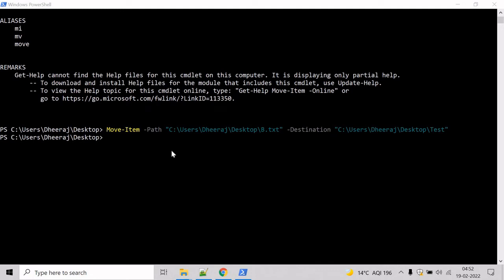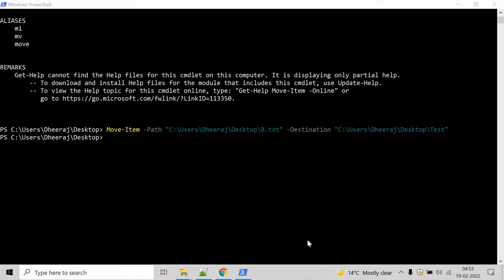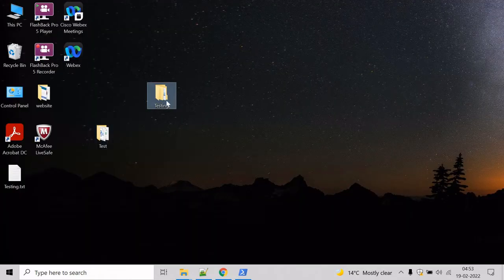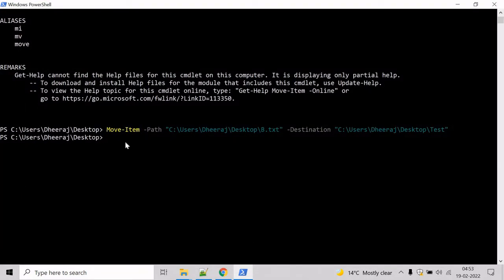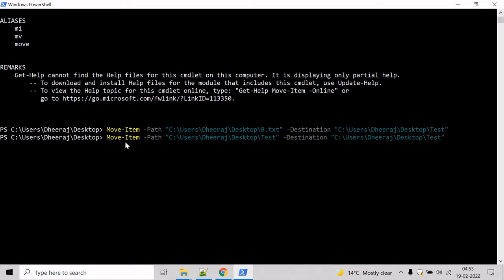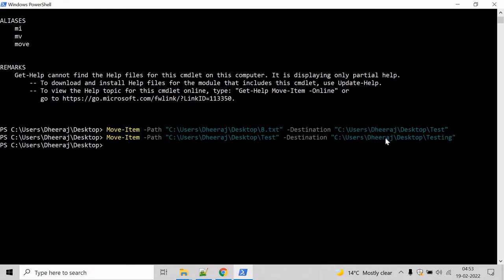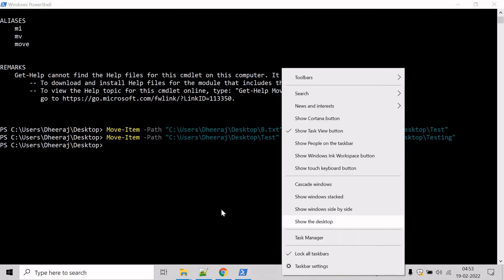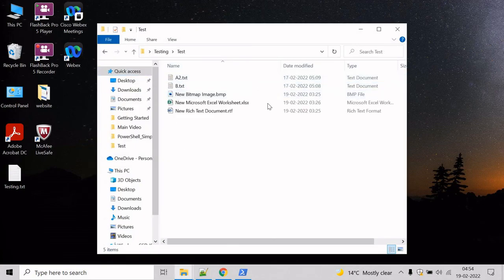PowerShell: Basic cmdlet Move Item Part 2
In this video we will learn about the Move Item cmdlet.